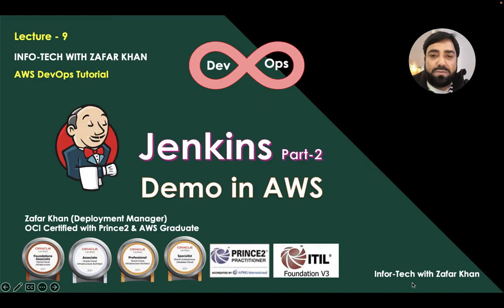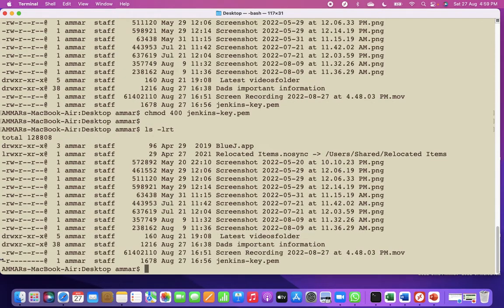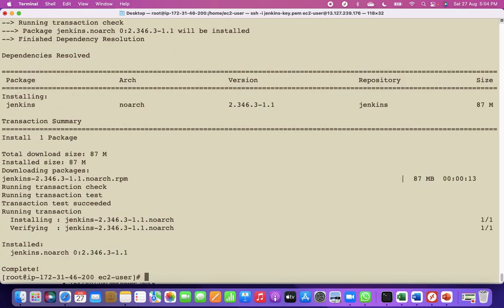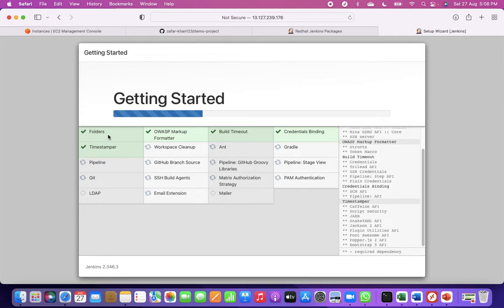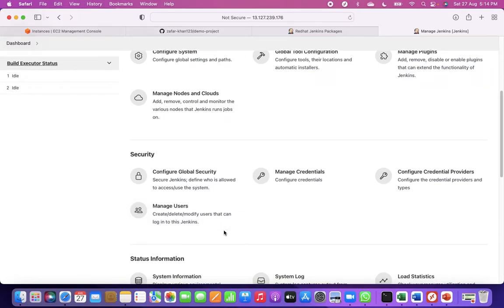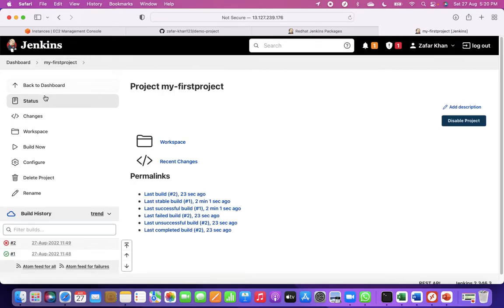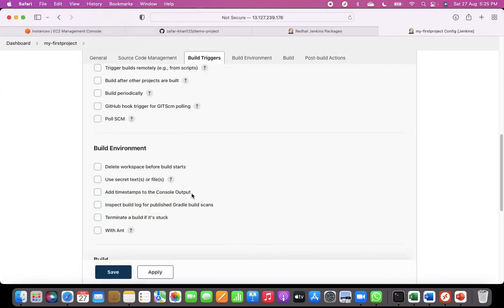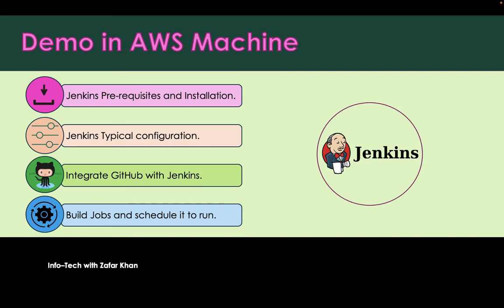Jenkins Tutorial Part -2 Installation, configurations, Building and Scheduling full Demo.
Jenkins Tutorial Part -2 Installation, configurations, Building and Scheduling full Demo in Info Tech with Zafar Khan
Best and most effective learning Channel